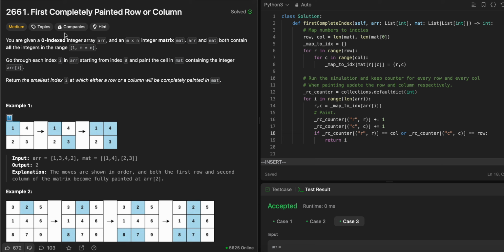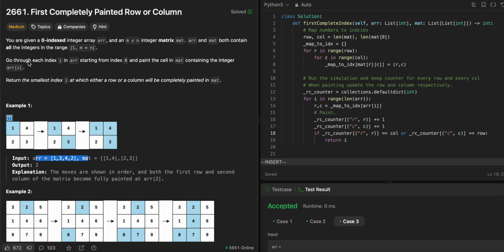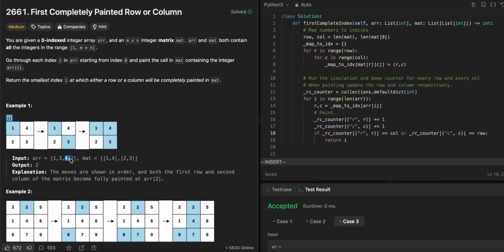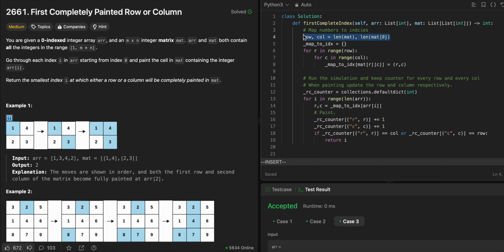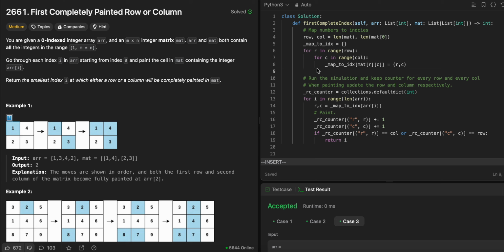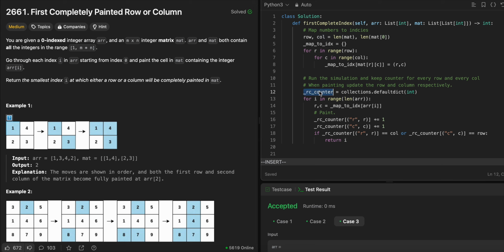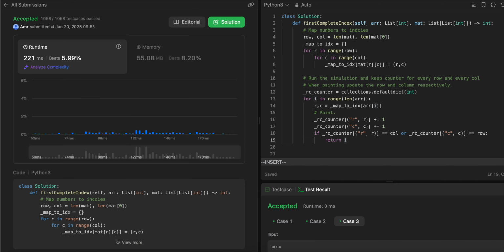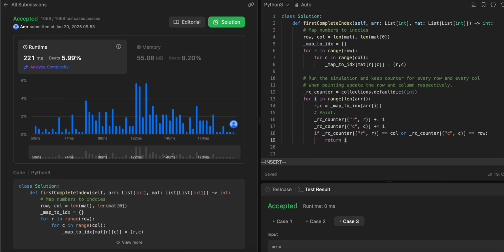Leetcode 2661. First Completely Painted Row or Column